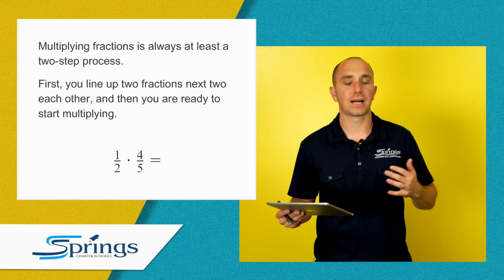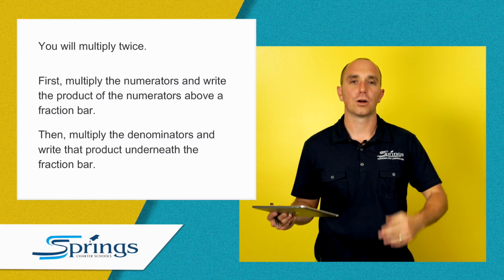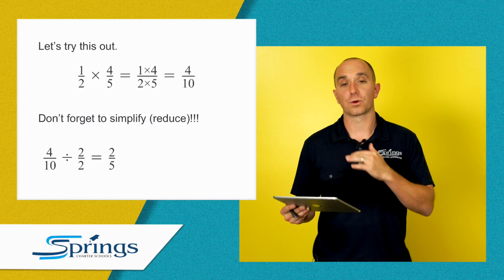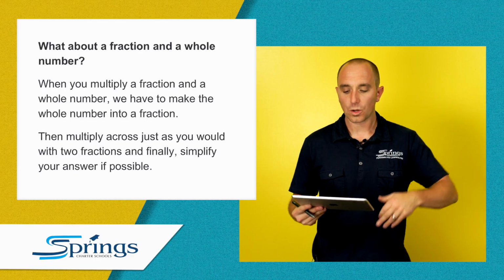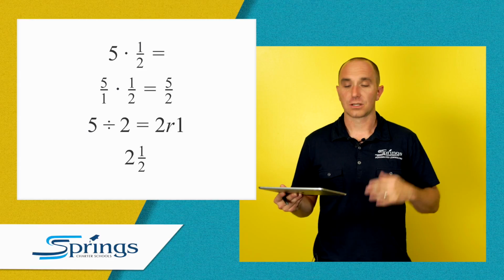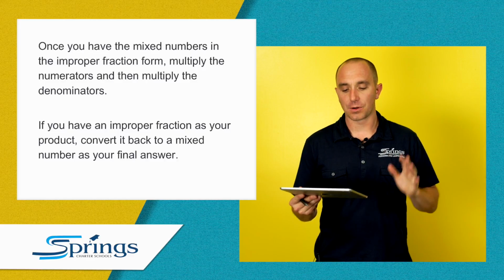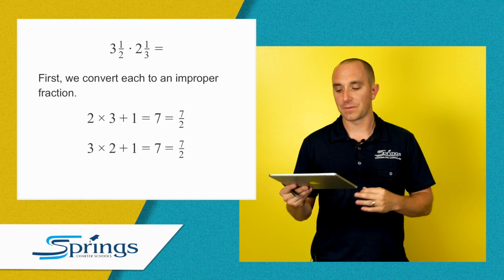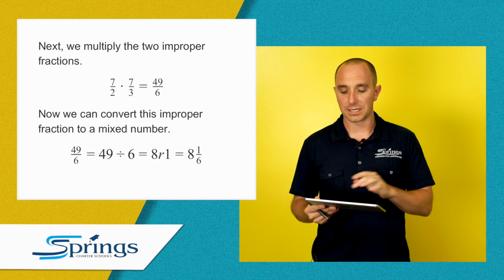Spring into Math 5 Chapter 5 Lesson 4